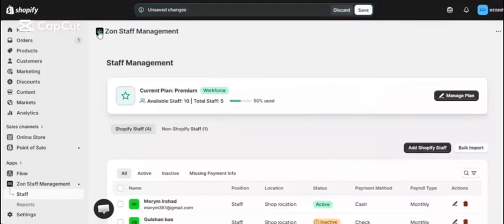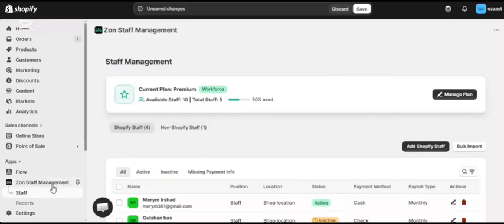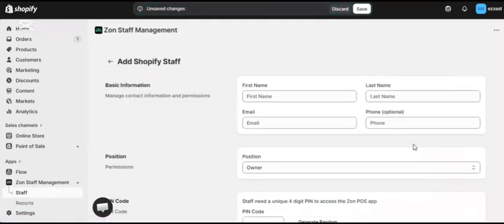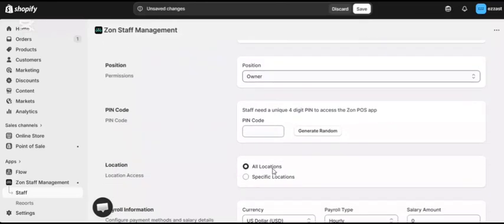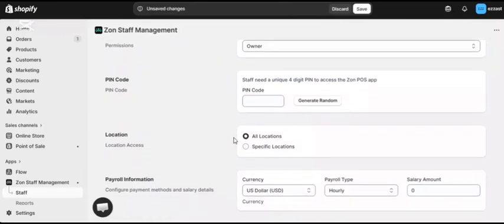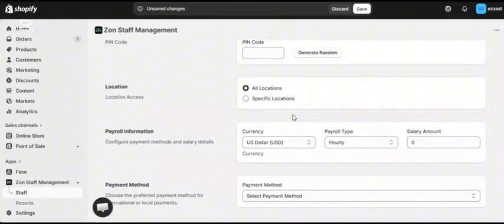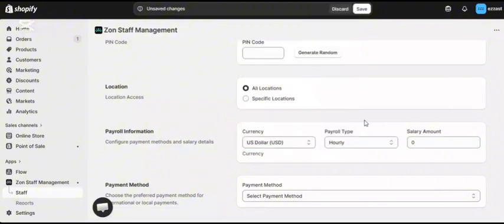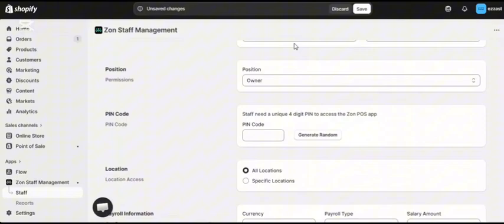How to Add Staff in Shopify | Step-by-Step Tutorial | Zon Staff Management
Managing retail employees shouldn’t be complicated. With Zon Staff Management, Shopify store owners can easily track staff attendance, manage employee shifts, and monitor working hours directly inside Shopify POS.

This short demo introduces how Zon Staff helps retail businesses streamline team management with a simple and organized dashboard. Instead of relying on spreadsheets or manual attendance tracking, Shopify merchants can manage their entire staff workflow in one place.

What Zon Staff helps you do:

• Track staff clock-in and clock-out from Shopify POS
• Manage employee shift schedules easily
• Monitor staff working hours and activity
• Assign employees to specific store locations
• Simplify payroll tracking for retail teams
• Improve staff accountability and store operations

Zon Staff is designed for Shopify POS retailers, brick-and-mortar stores, and multi-location Shopify businesses that want better visibility and control over their staff management.

If you run a Shopify store and want to improve how you manage your retail team, Zon Staff provides a simple and effective solution.

Perfect for:

Shopify POS stores
Retail shop owners
Multi-location Shopify stores
Pop-up and event sellers
Retail managers and store teams

Learn more about Zon Staff and simplify your Shopify staff management workflow.